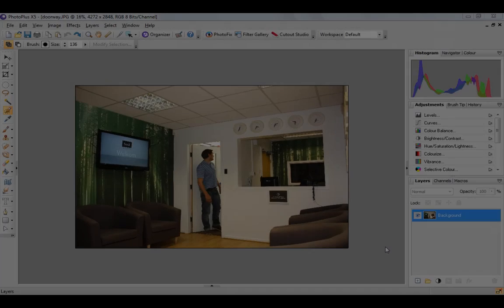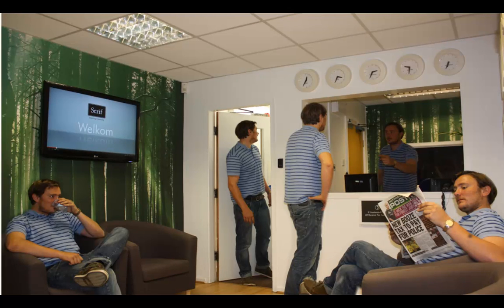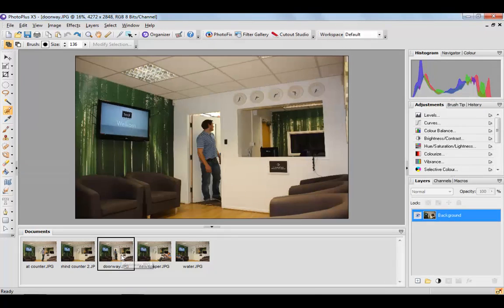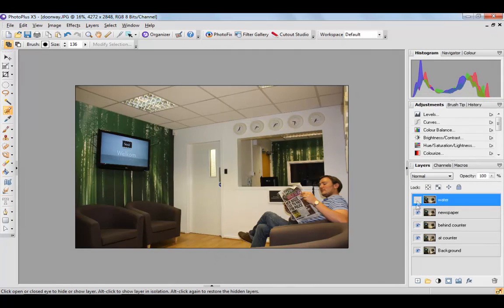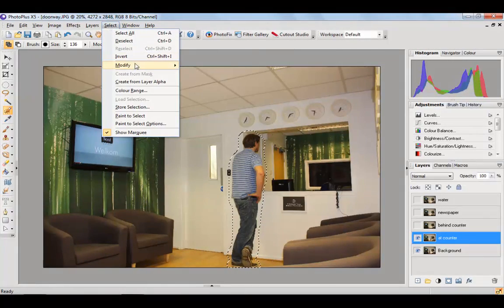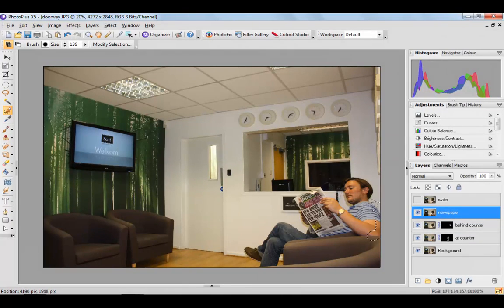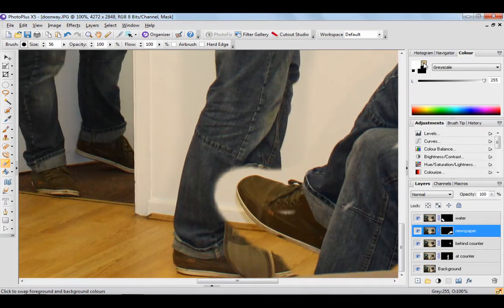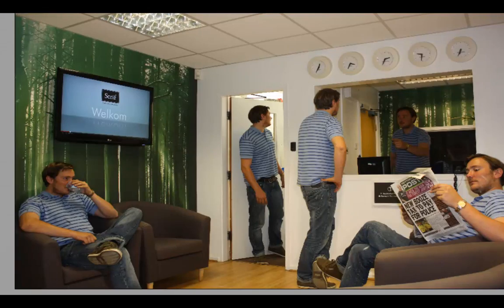Create Multiplicity images in Serif PhotoPlus X5